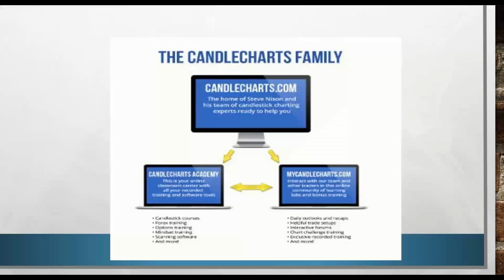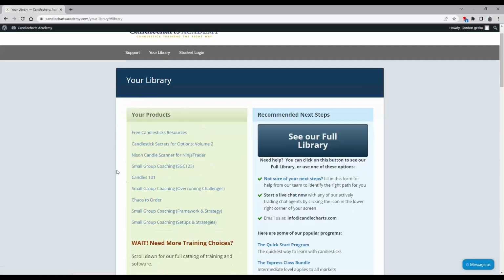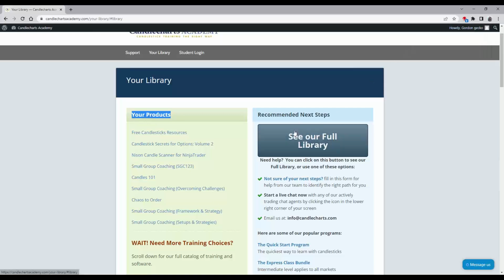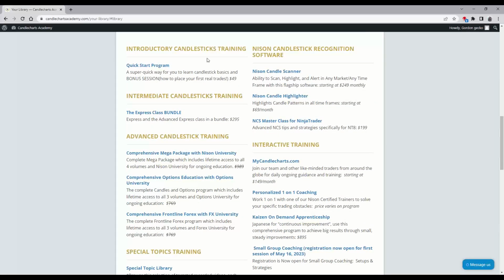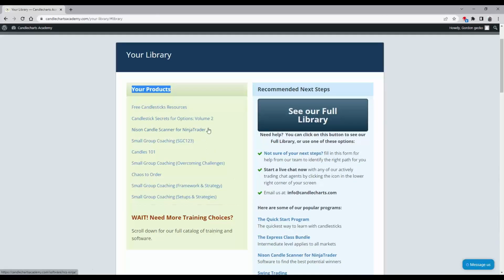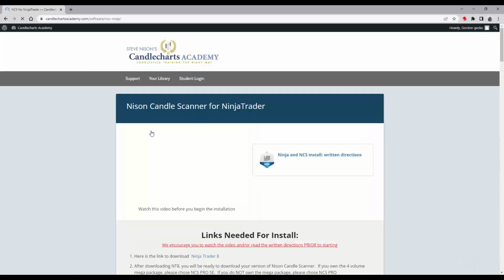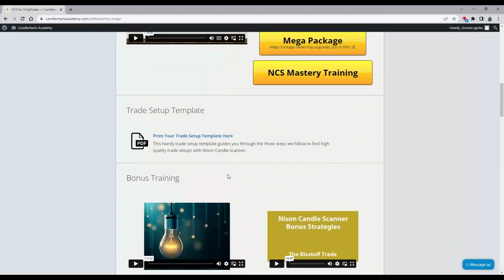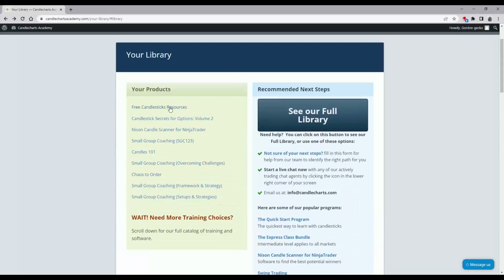2023-05-14 Candlecharts Family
Futures and forex trading contains substantial risk and is not for every investor. An investor could potentially lose all or more than the initial investment. Risk capital is money that can be lost without jeopardizing ones’ financial security or life style. Only risk capital should be used for trading and only those with sufficient risk capital should consider trading. Past performance is not necessarily indicative of future results.